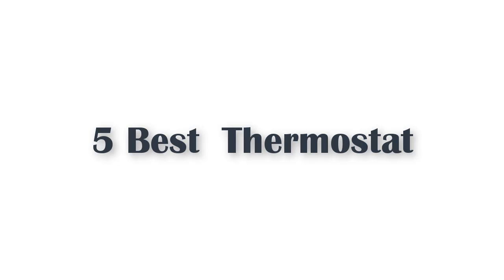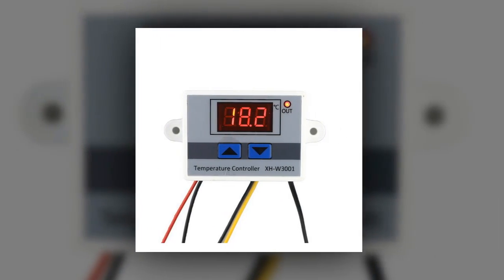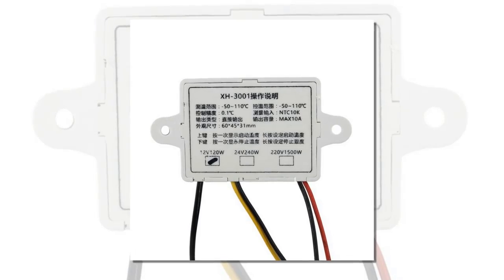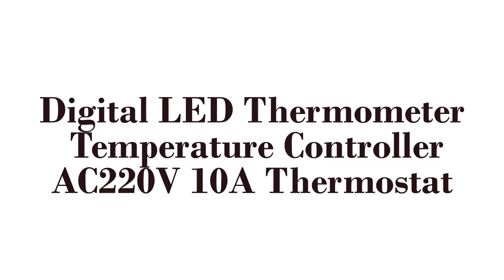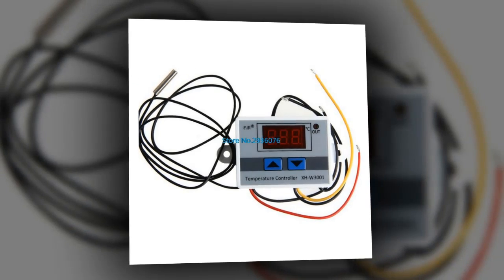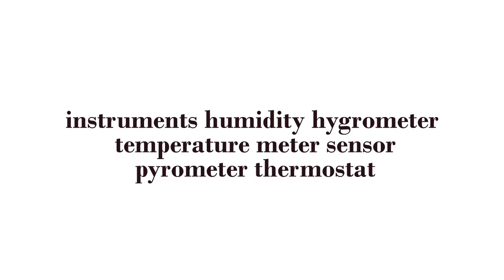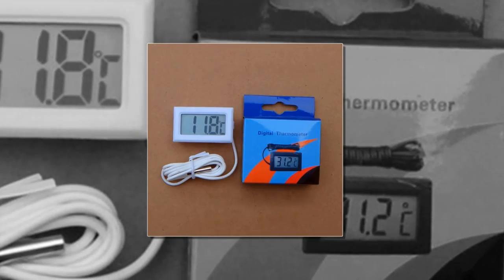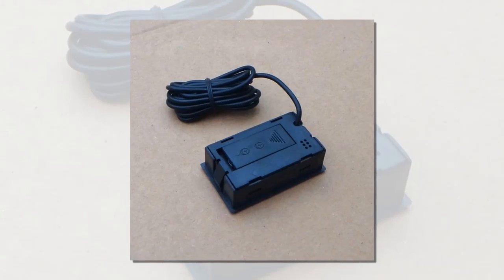5 Best Thermostat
5 Best  Thermostat

1. 250V 10A Digital thermometer Thermoregulator thermostat temperature Controller for incubator Thermocouple -50~110Degrees+Sensor

2. digital thermometer electronic car thermometer instruments humidity hygrometer temperature meter sensor pyrometer thermostat

3. Digital LED Thermometer Temperature Controller AC220V 10A Thermostat Incubator Control Microcomputer Probe Weather Station

4. W1209 DC 12V Digital LED Display Thermostat Temperature Controller Thermometer Thermo Control Switch Module with NTC Sensor

5. -50~110C Intelligent Digital Thermostat AC 220V 12V 24V 10A Digital Temperature Controller Regulator Switch